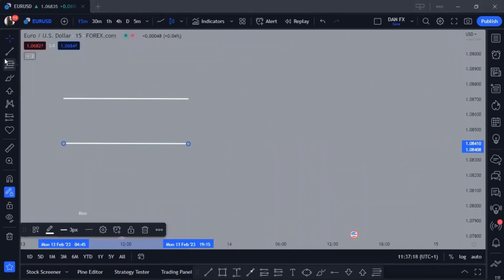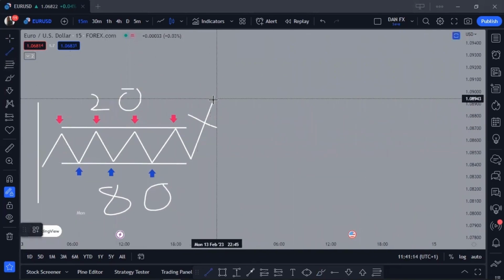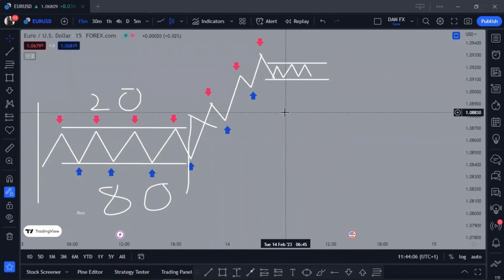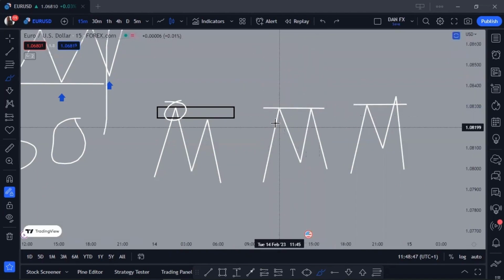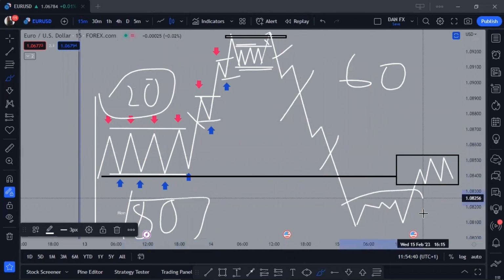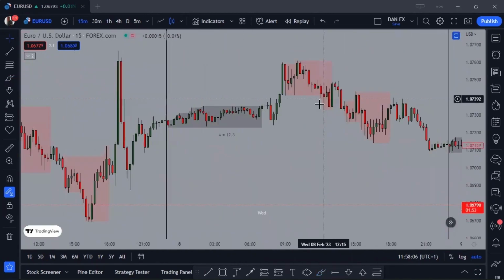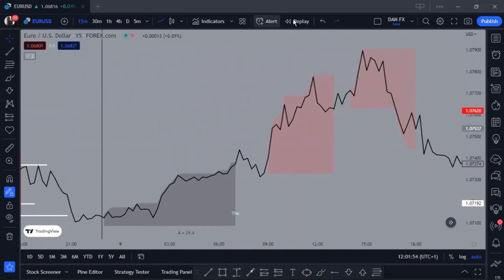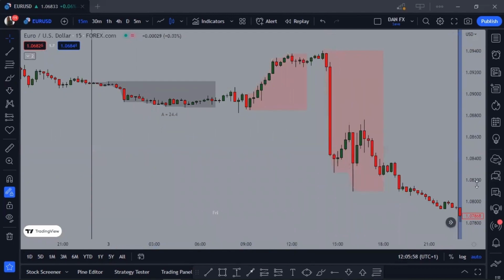This Asian Session Forex Trading Strategy WORKS EVERY TIME - SMC LIQUIDITY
The Asian Session Liquidity Strategy Is one of the best Forex trading strategies out there for smart money concepts (SMC) .

Asian Session Forex Trading Strategy PART 1

The asian session manipulation is based off of the liquidity accumulated at the top and bottom of the asian session range after over 8 hours of consolidation. It is a common phenomenon that occurs on a day to day basis in the forex market. Some people call it the asian session breakout strategy and others call it the asian session liquidity strategy, but above all, understanding the concepts and how smart money manipulates the market is the most important of all.